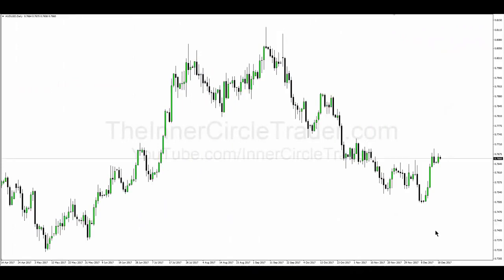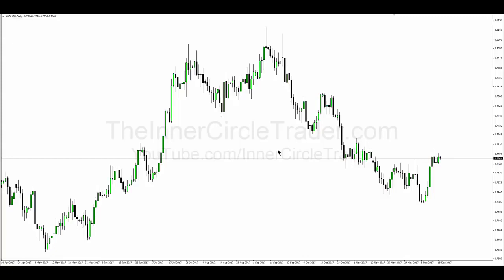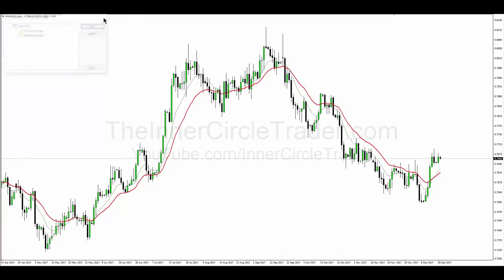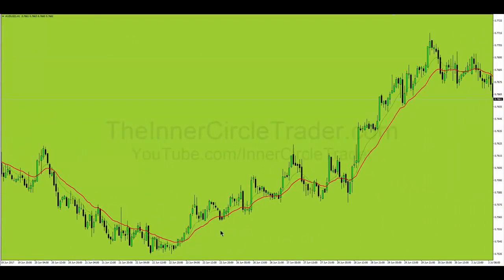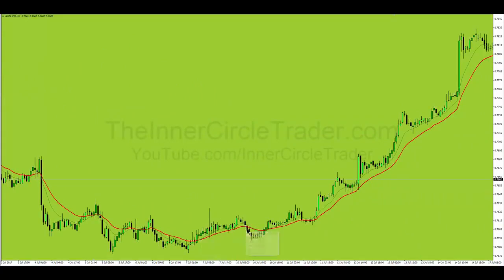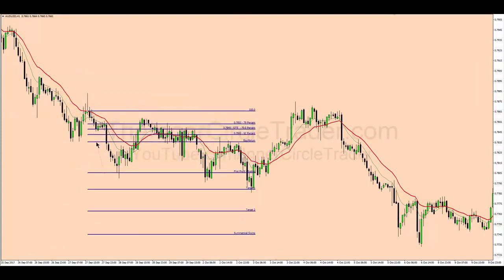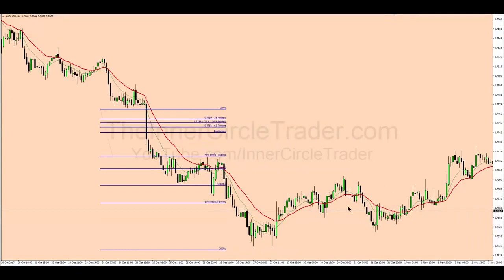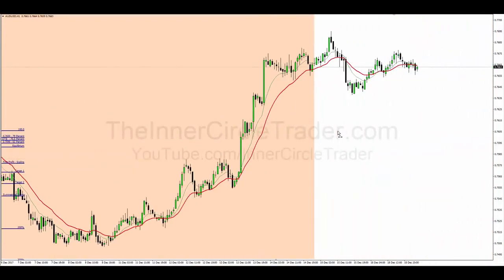٢٦ أبريل ٢٠٢٤